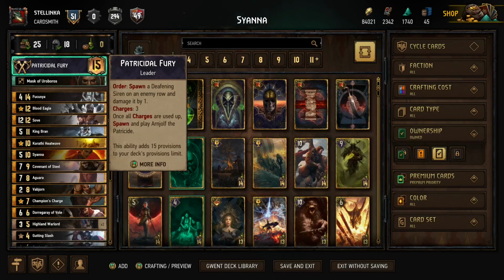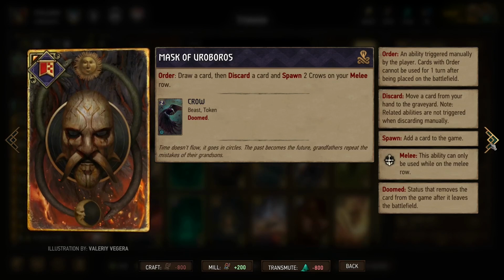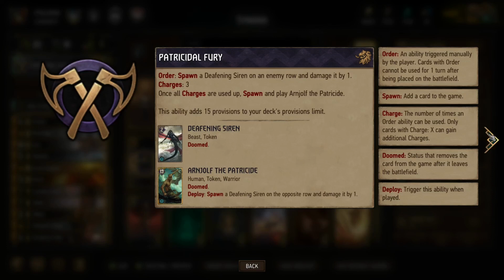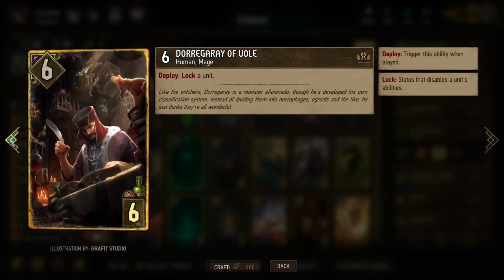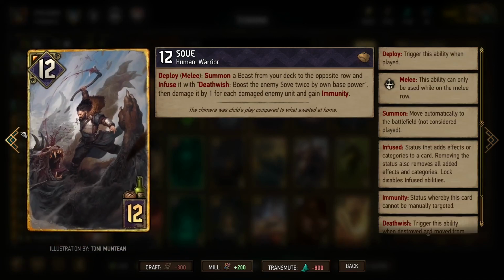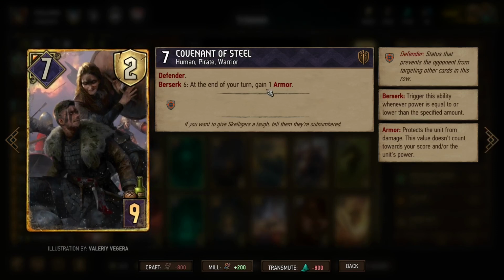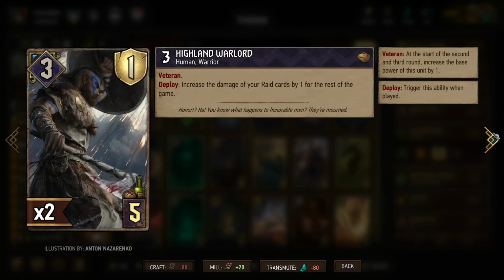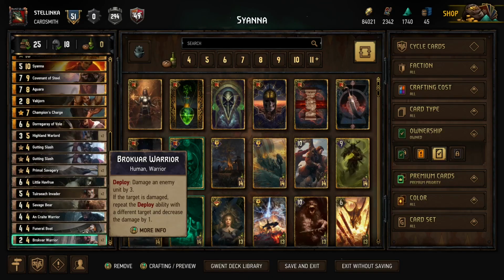GWENT | PATCH 11.9 | SKELLIGE | Patricidal Fury - Syanna is just amazing!!!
Hello guys,

Amazing Syanna plus neutral control options plus good old Skellige Raids and Warriors. Amazing Sove  - 32 points. Super surprise for our opponent.

24/7